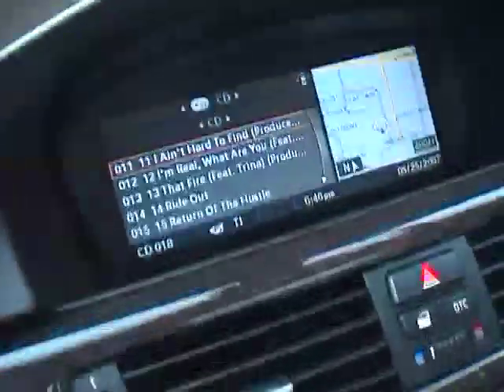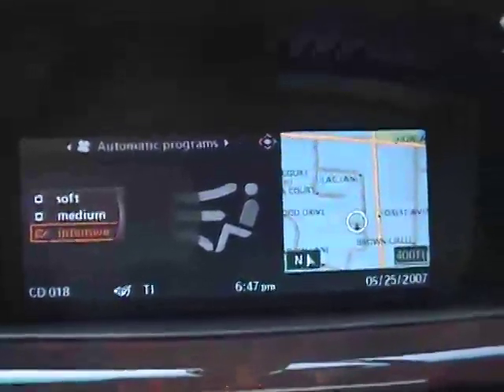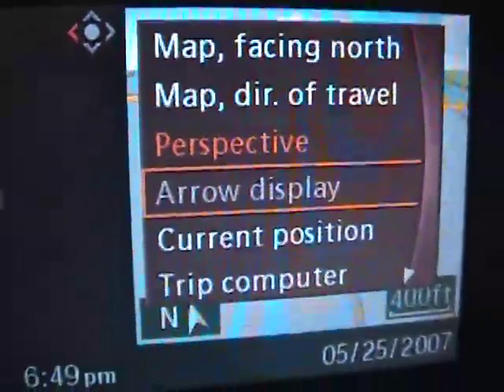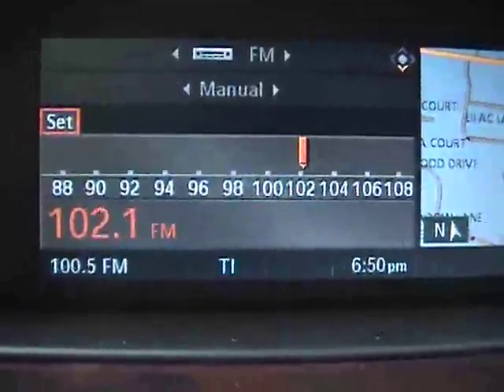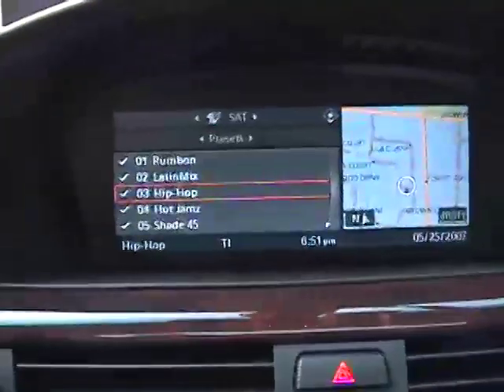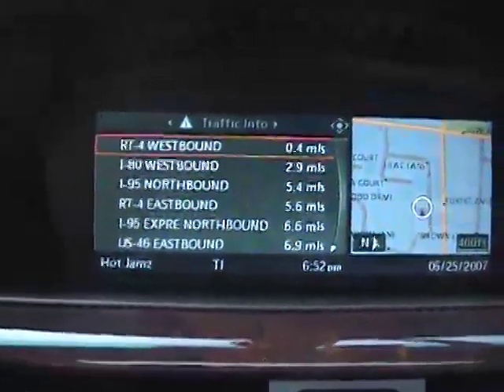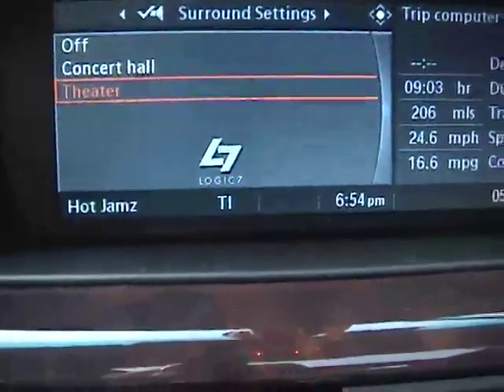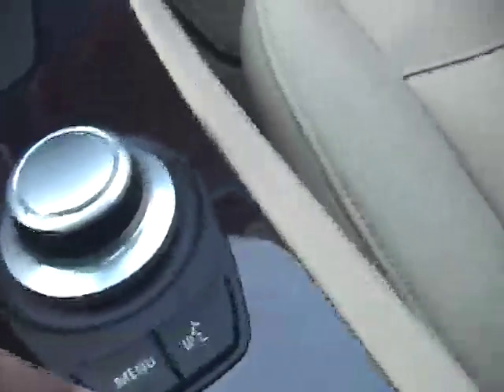BMW 335i iDrive Demo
Just me babbling on about the iDrive on my 2007 BMW 335i.  I just got it updated to the new Progman version (v25).  I hope that you find it informative!